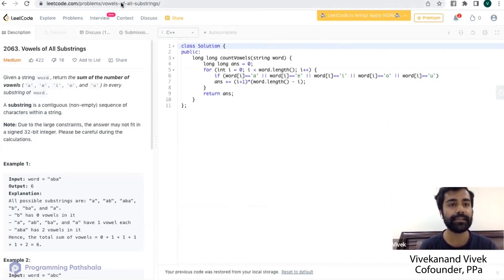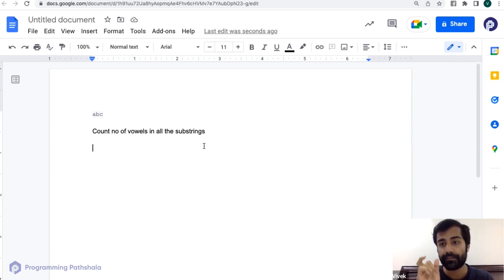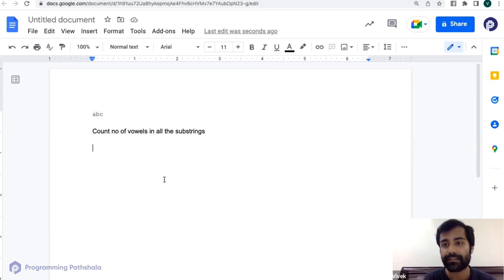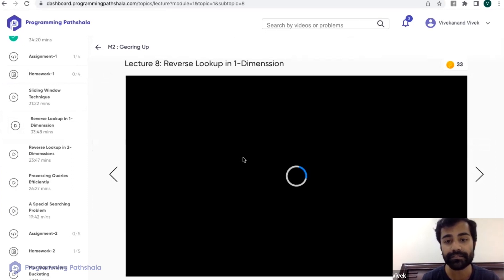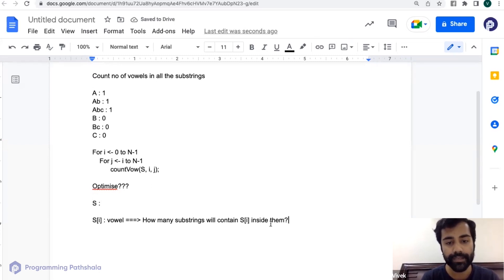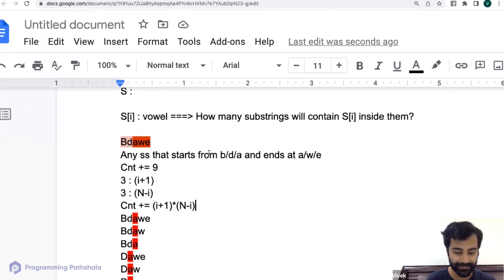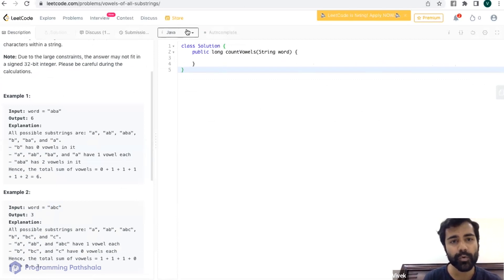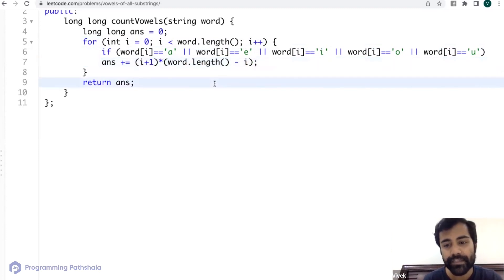faang interview question series| Leetcode #2063 | Vowels of all substrings|Reverse lookup technique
If you are preparing for the coding interviews for top product-based companies then you should check out "Renaissance" our coding interview preparation platform where we teach our students how to master DSA, System design, low-level design, and how to become 100% coding interview ready!